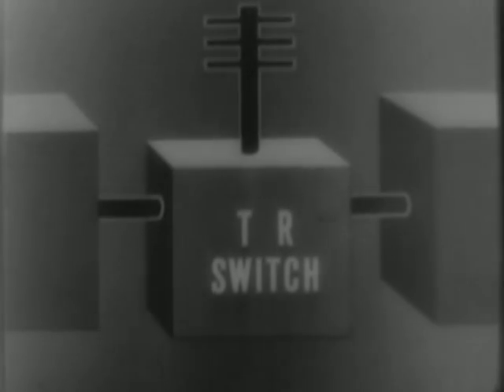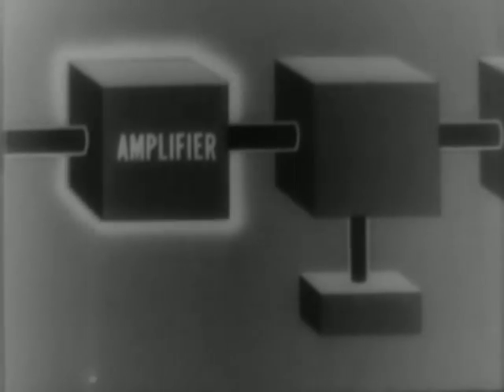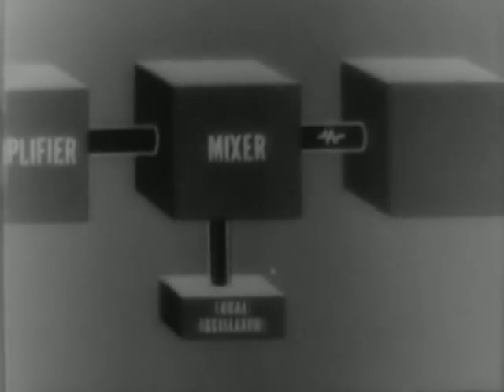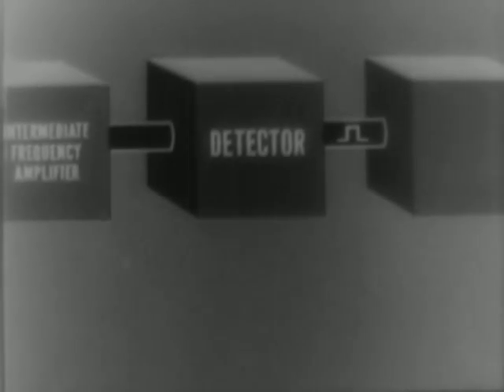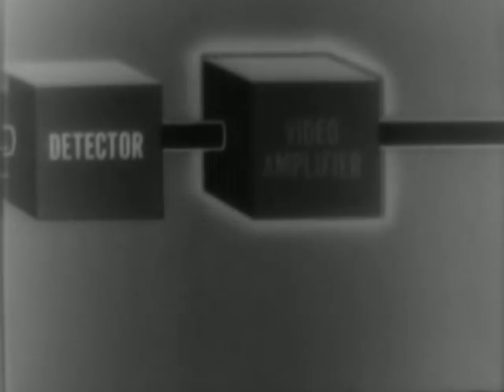Radar: Technical Principles (Reel 3) - Part 2 - Mechanics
Radar: Technical Principles (Reel 3) - Part 2 - Mechanics - National Archives and Records Administration 1946 - Local Identifier 111-TF-1386 - No ARC Description. DVD Copied by Master Scanner Thomas Gideon.